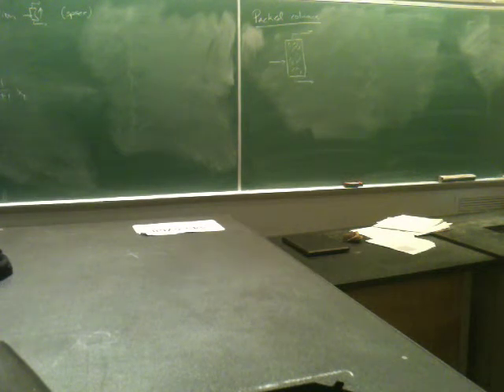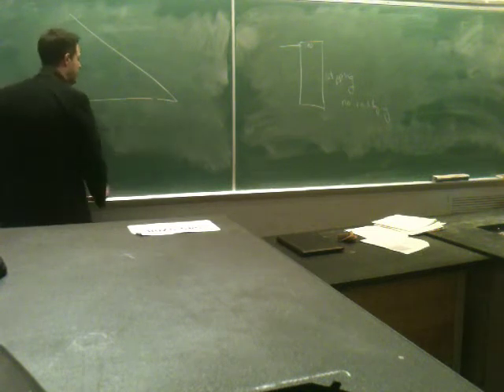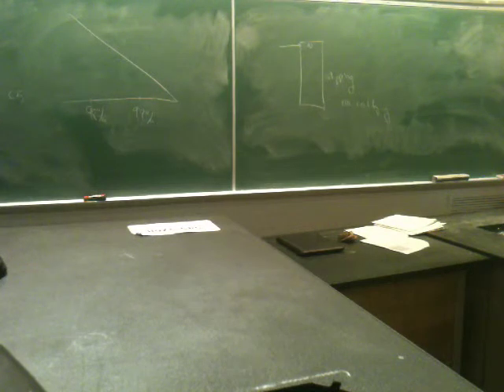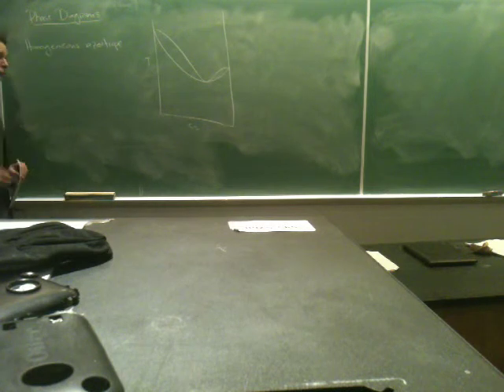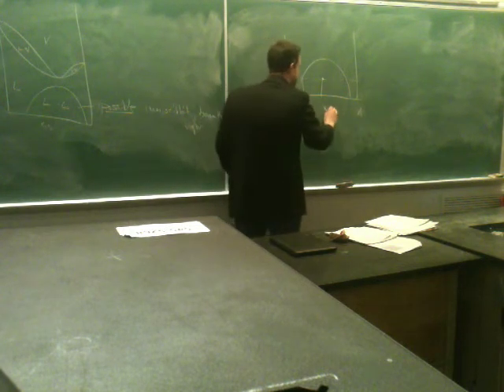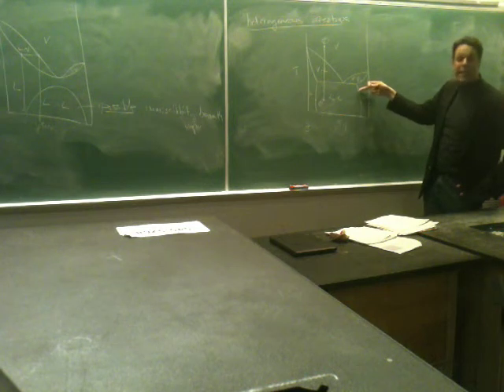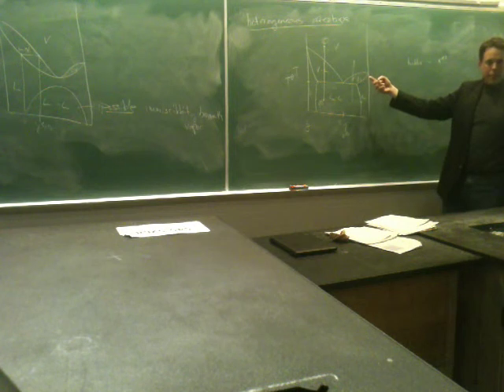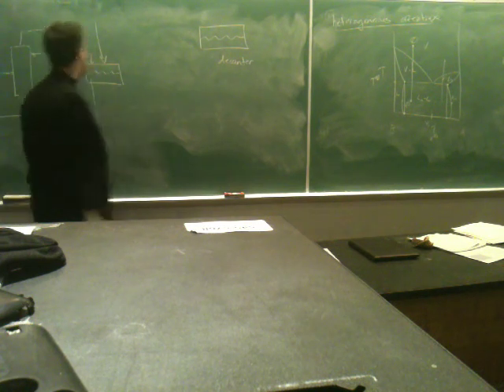Seperations lecture 3/25/2014